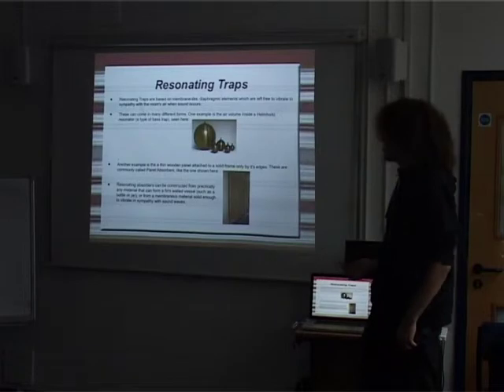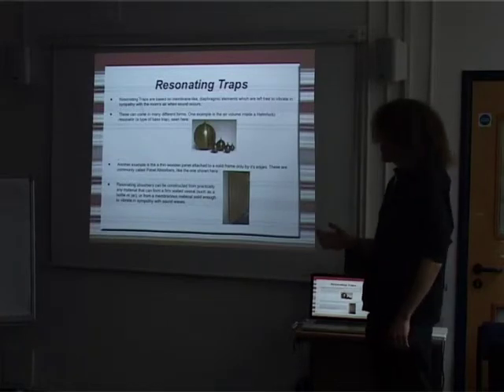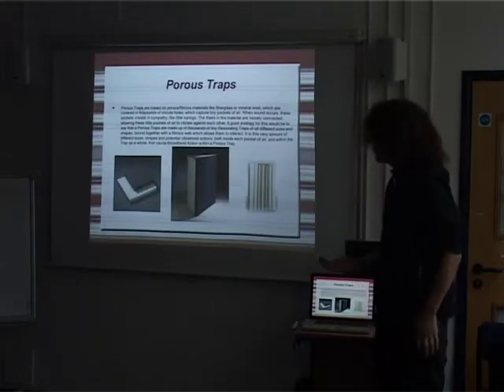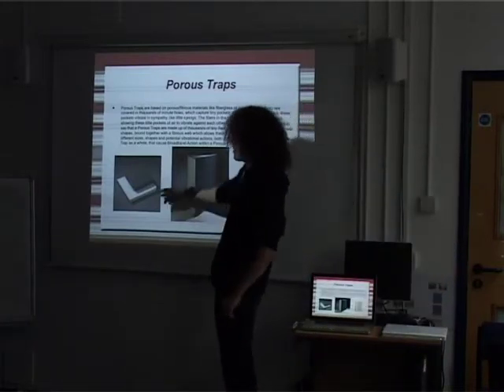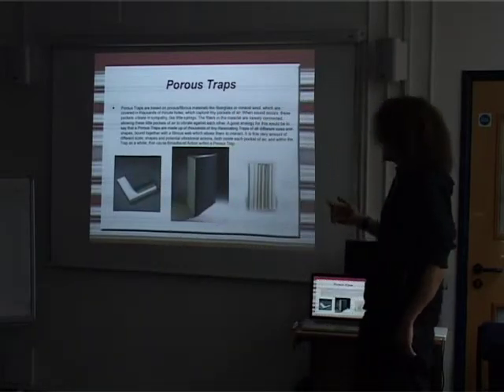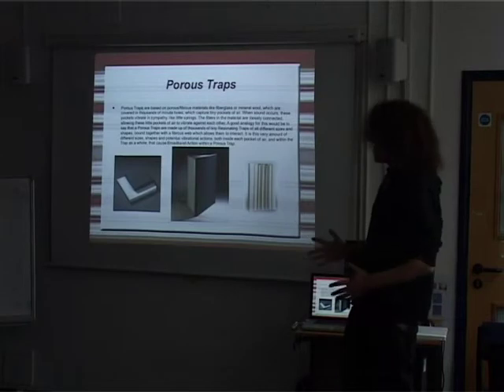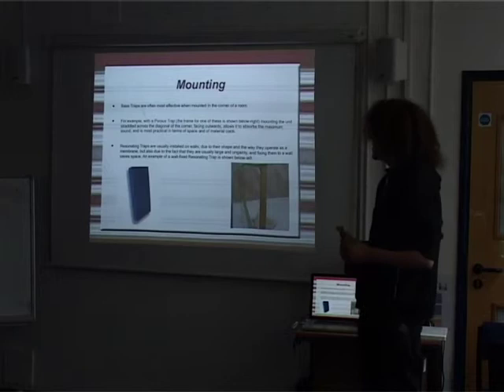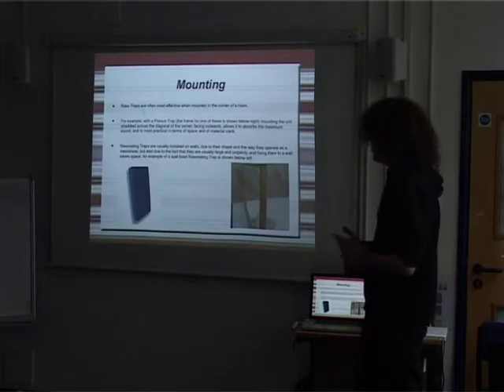Aural Awareness presentation 8 1